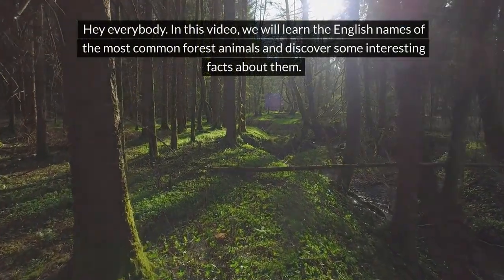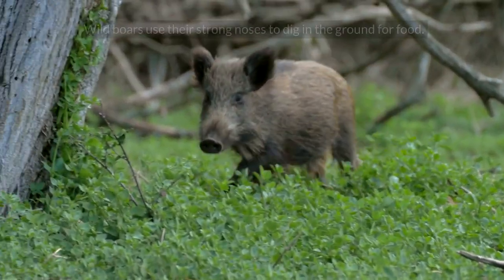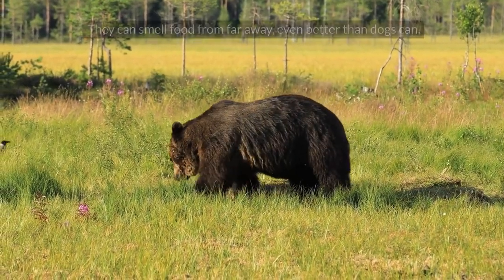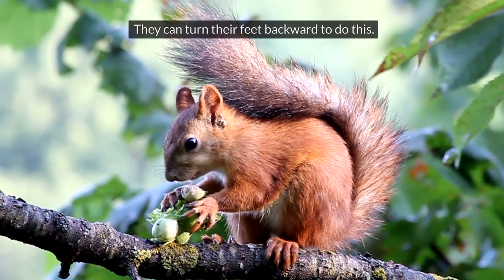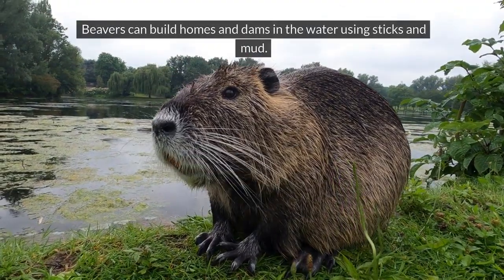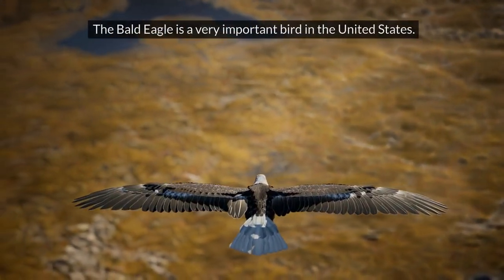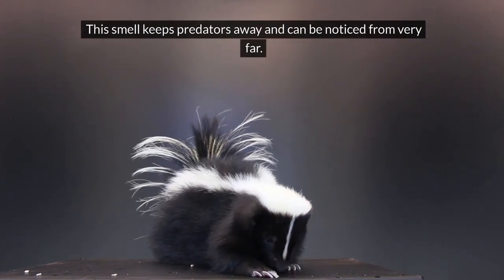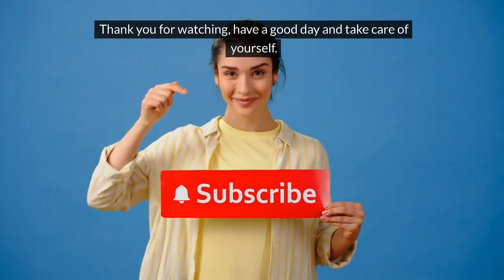English for Beginners: Meet the Animals of the Forest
Welcome to "English for Beginners: Meet the Animals of the Forest"! This video is perfect for anyone who wants to learn English, especially if you love animals and nature. Here, we explore the most common animals found in the forest, giving you their names in English along with some fun and interesting facts about each one.

📚 Most important words on the topic:
1. Deer - A forest animal with good hearing.
2. Raccoon - A clever animal with hand-like paws.
3. Boar - A wild pig with a strong nose for digging.
4. Fox - A smart animal known for making different sounds.
5. Elk - A large deer with big antlers.
6. Bear - A big animal with a great sense of smell.
7. Marten - A tree-climbing hunter.
8. Opossum - An animal that plays dead when scared.
9. Wolf - A pack animal that lives and hunts together.
10. Squirrel - A nimble tree-climber with backward feet.
11. Badger - An animal that lives in large underground homes.
12. Rabbit - An animal with big ears for hearing and cooling.
13. Owl - A bird that can turn its head far to see around.
14. Hedgehog - A small animal that rolls into a ball for protection.
15. Beaver - An animal that builds homes and dams in water.
16. Lynx - A cat with big feet for walking on snow.
17. Chipmunk - A small animal with cheek pockets for food.
18. Bald Eagle - An important bird with a white head.
19. Woodpecker - A bird that taps on trees for insects.
20. Porcupine - An animal with sharp quills for protection.
21. Skunk - An animal that sprays a smelly liquid when scared.
22. Weasel - A hunter that dances to confuse its prey.

Our videos are narrated by various speakers. This means you'll get used to different accents and ways of speaking, which is great for your listening skills.